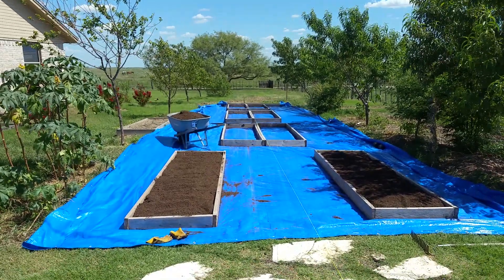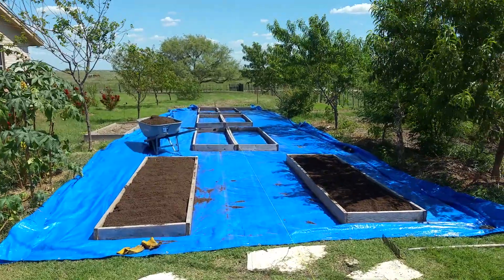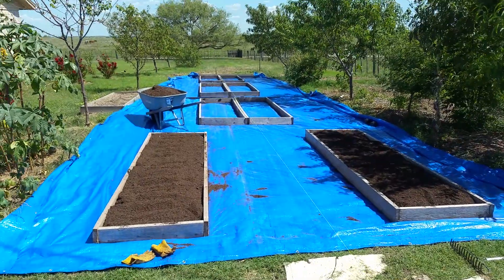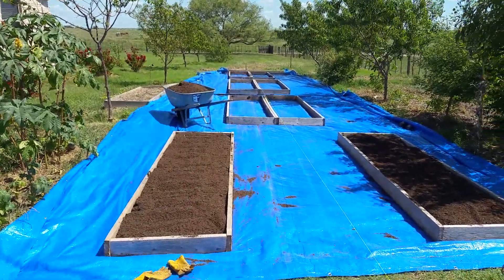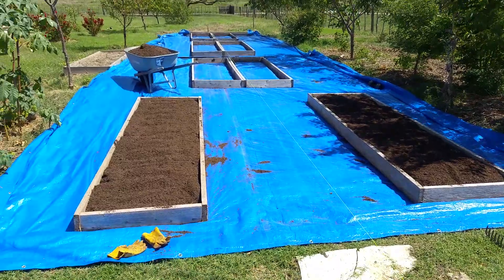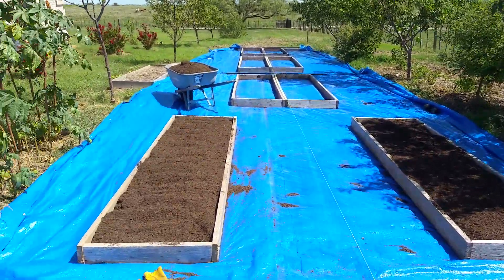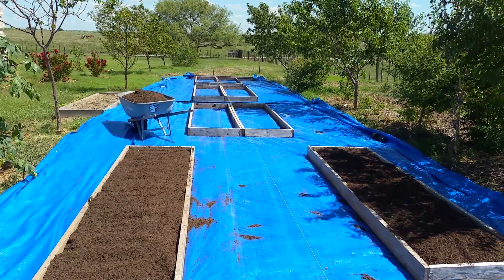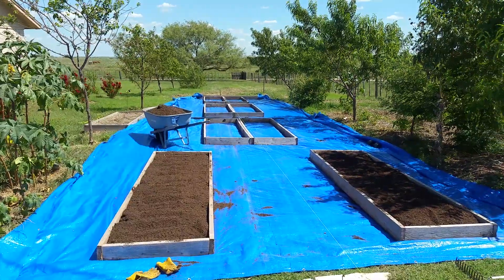WEED FREE GARDEN BEDS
Using a 4ml blue tarp from Harbor Frieght for weed suppression in raised be garden.